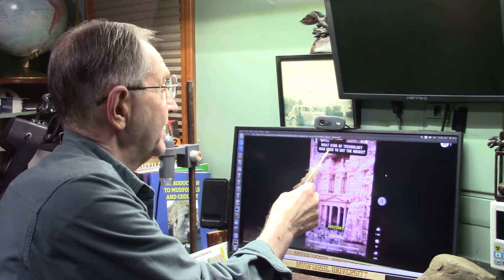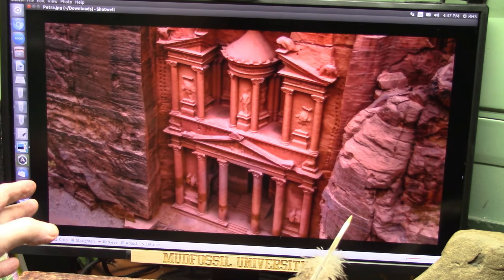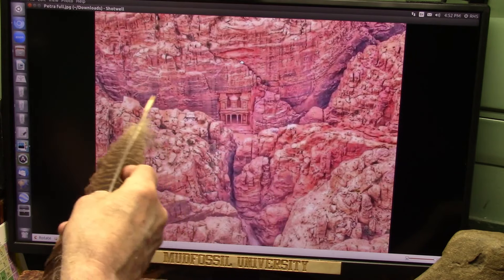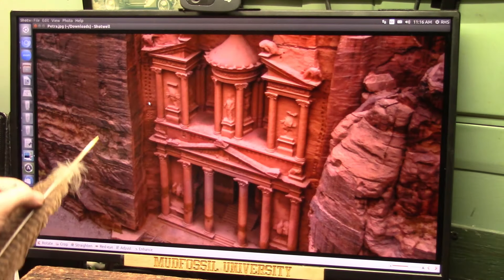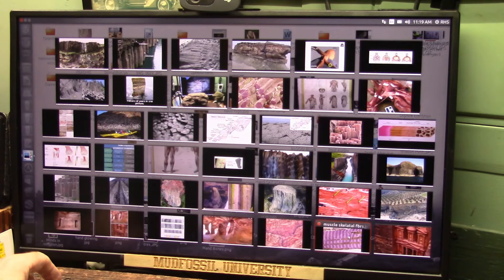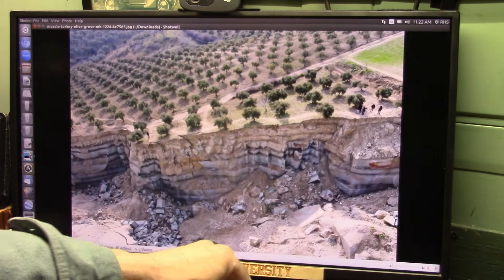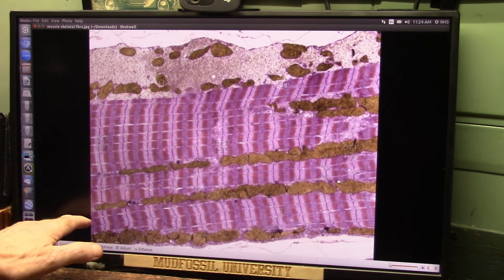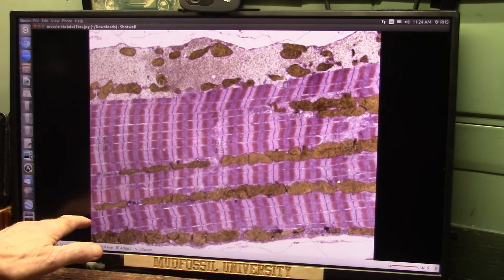How was Petra in Jordan Created and what Materials and Tools were used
What were you told or what do you think about the Fabulous Ancient site in Jordan called Petra? How could this possibly be and who created it and how and when from what materials?
I think I have the answers to most of those questions.